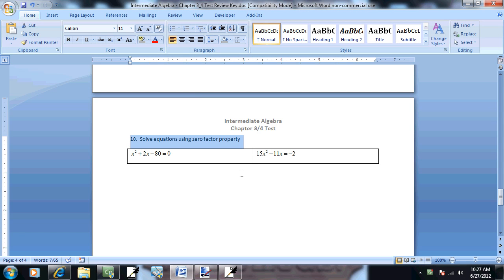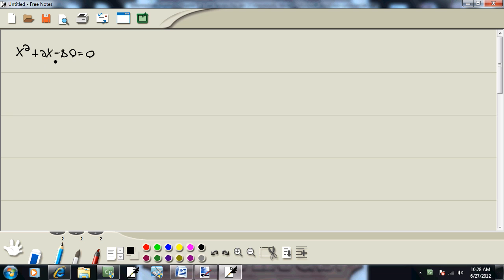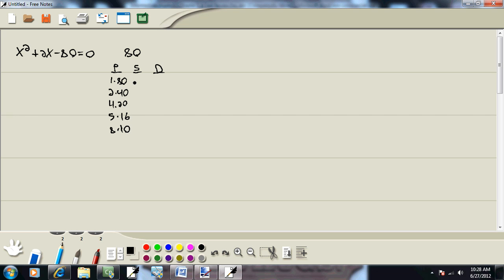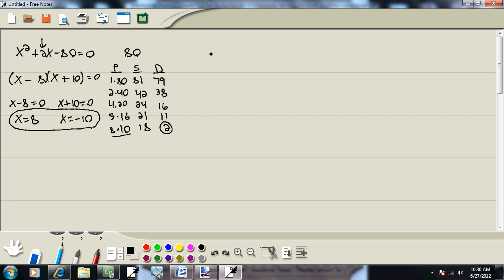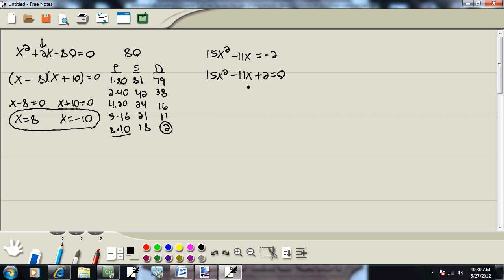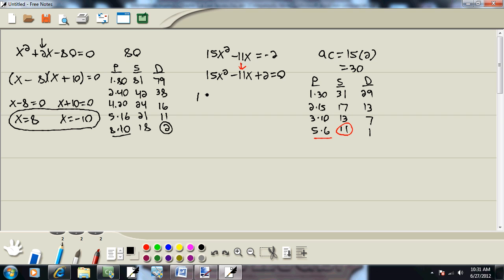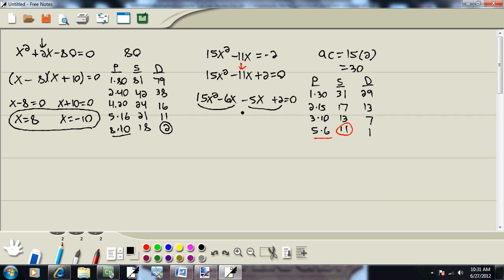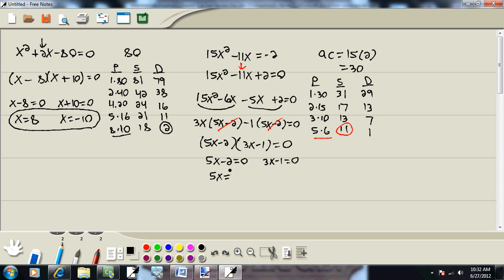Intermediate Algebra - Chapter 3/4 Test - Problem 10